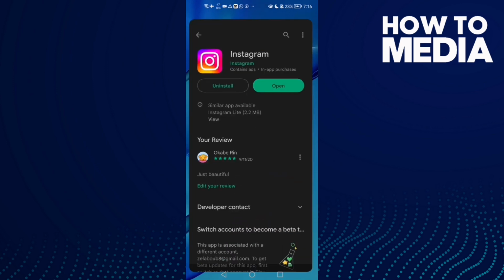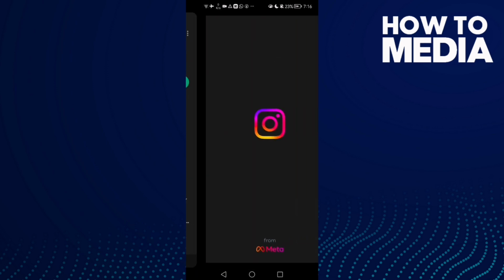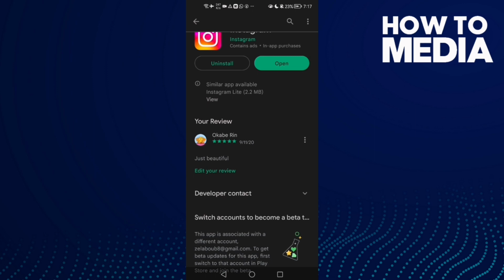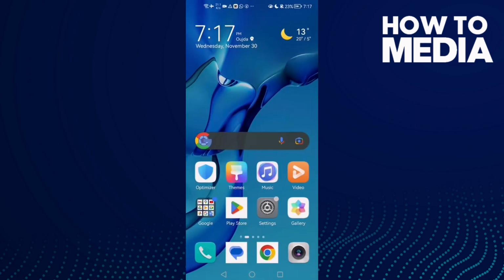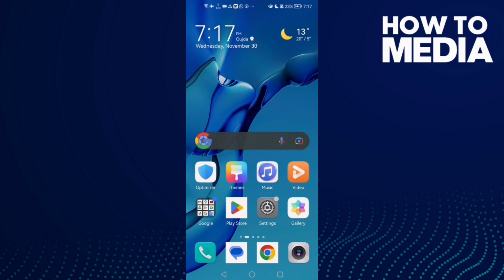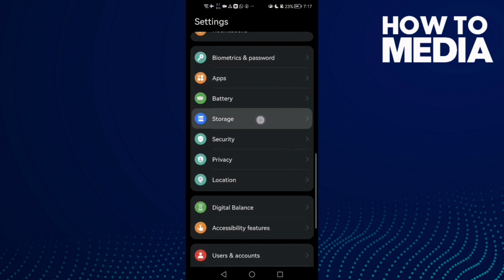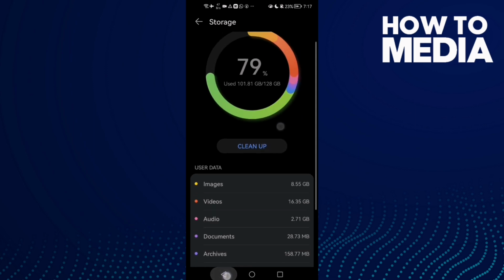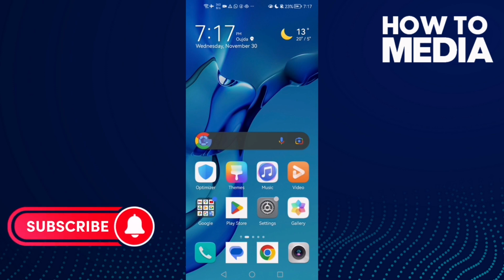How to Fix and Solve instagram Message Update on Android or iphone - IOS Phone ig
in this video we discuss :